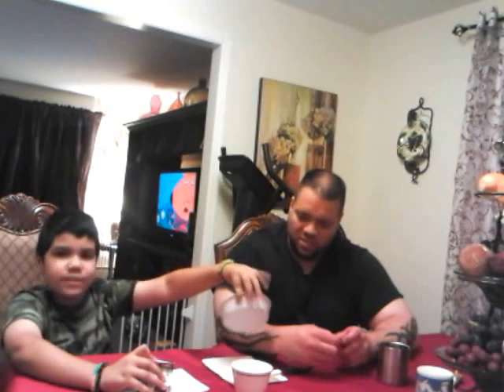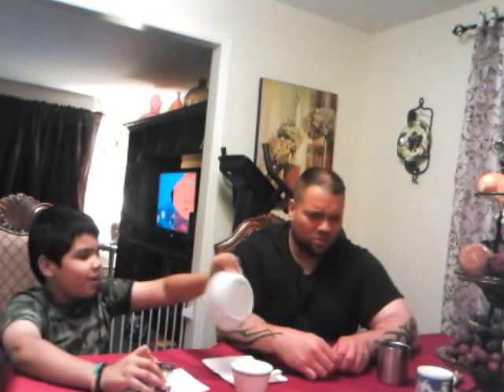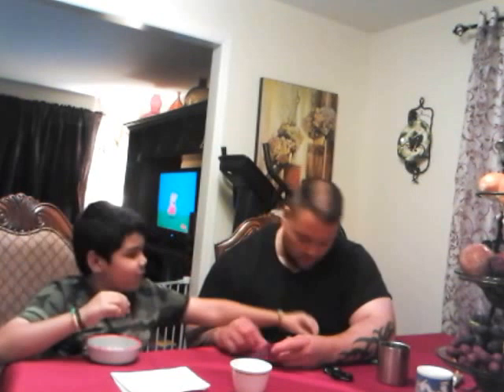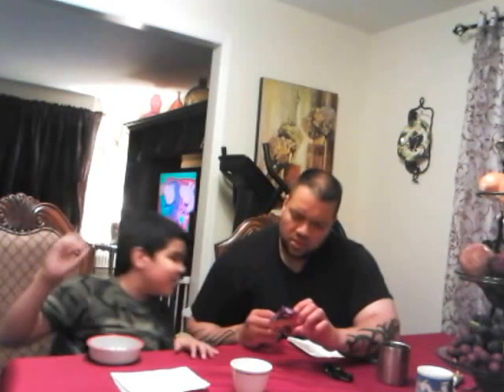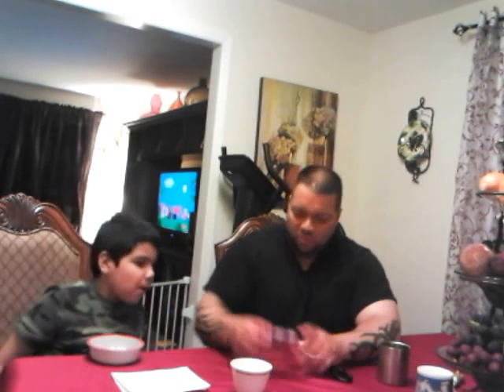Bean boozled challenge ( FATHER AND SON )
Bean boozled challenge ( FATHER AND SON ). I decide to play the challenge with my son. Not knowing what it is all about. Omg, it caught me off guard. I truelly wanted to vomit but did my best to avoid it. It however, though suprising, was loads of fun and, I recommend you to try it with your friends, family and, whoever else. If you decide to try it out, well good luck and have fun.       /familygamingtube